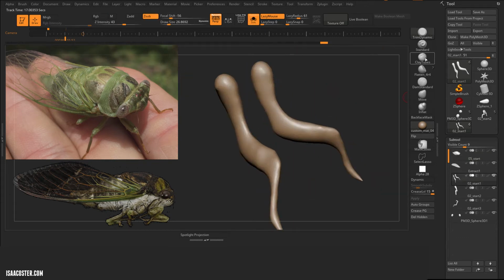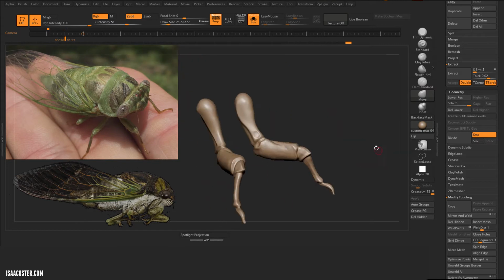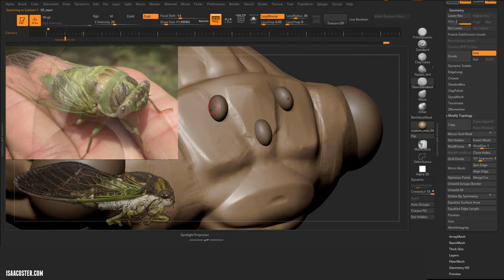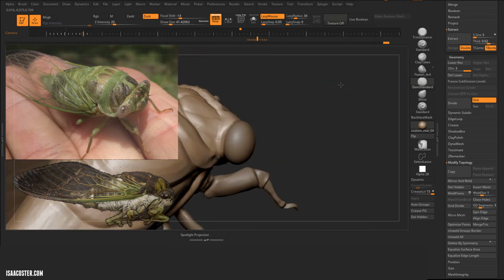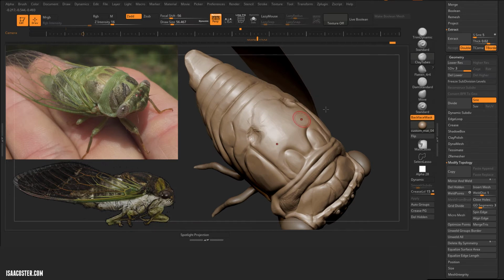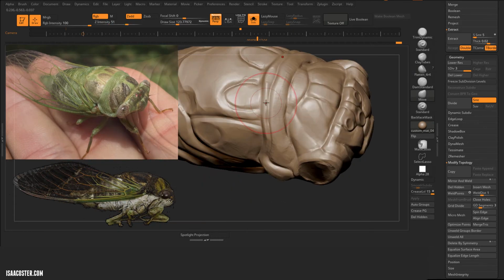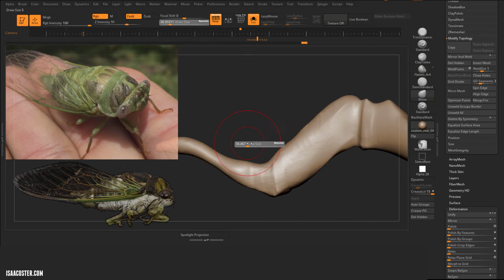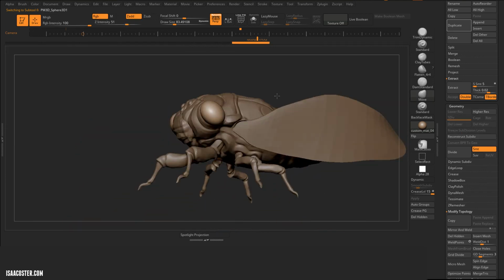Hard Surface Modeling with Zbrush Part 02 - 05 Refining the Basic Shapes